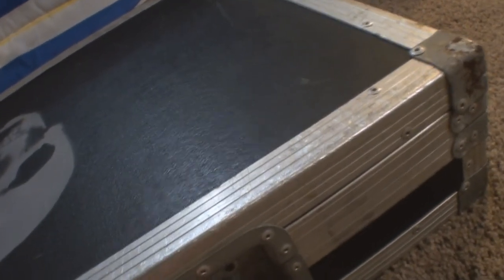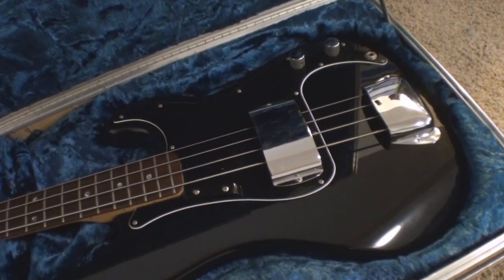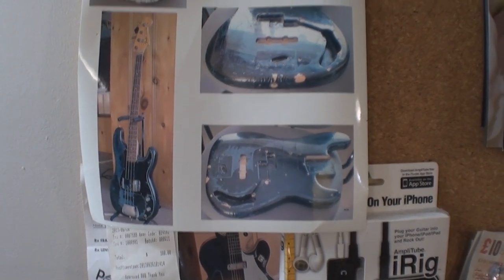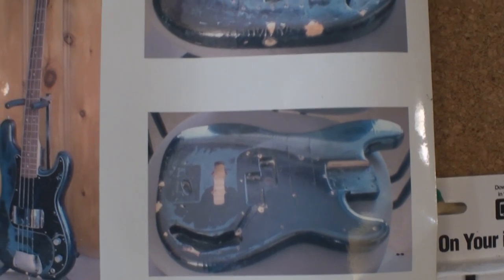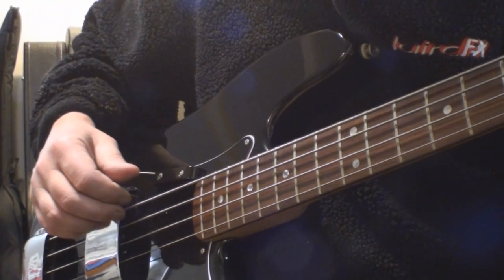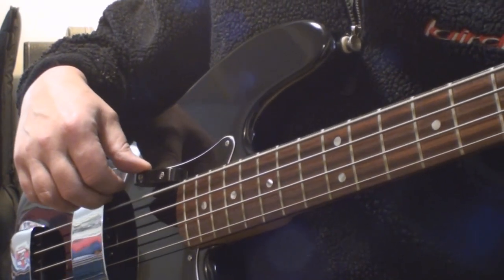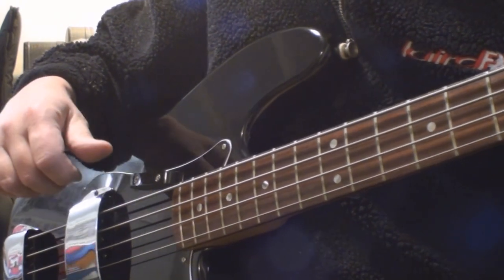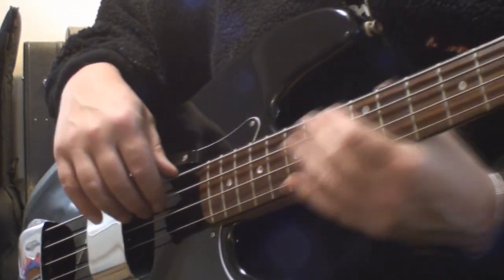My Favorite Bass Guitar